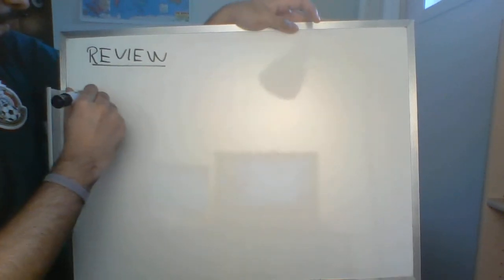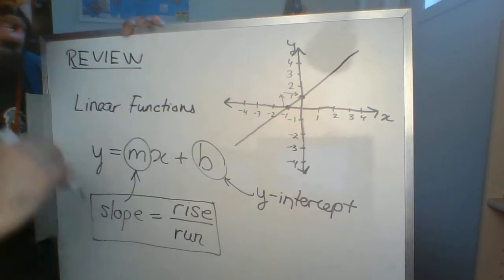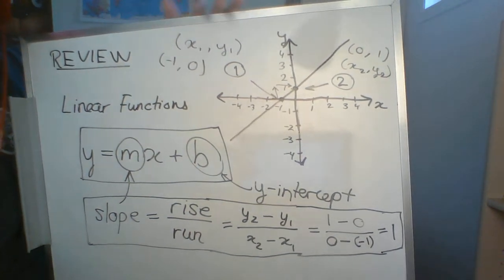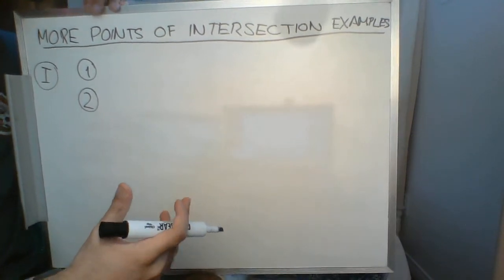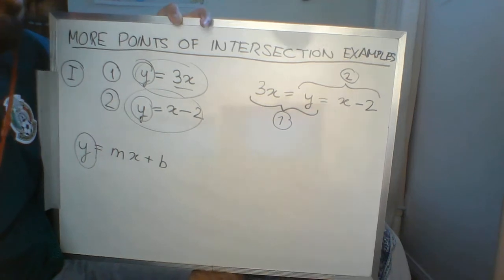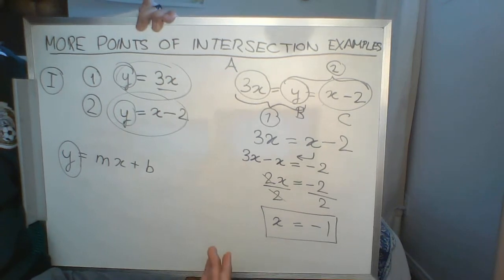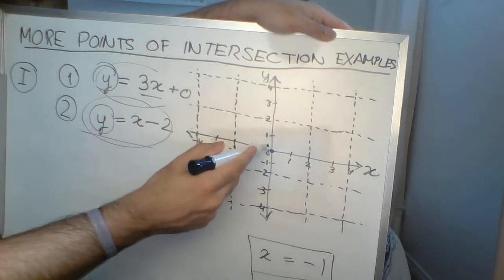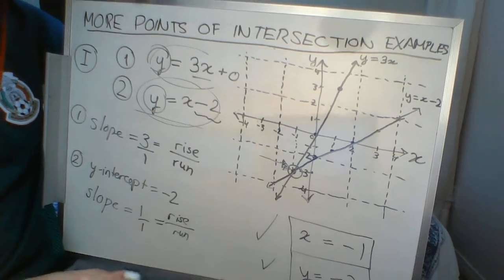Lesson 55: Another Point of Intersection Example (Flamingoes Math 2019/20)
Hey everyone! I'm so sorry for not being able to post anything over the past two months. It's been a crazy busy time with moving and exams and getting ready for a new semester of classes. It's not how I wanted things to go, as I had planned to do so much more beyond linear functions, but unfortunately that's the way it is! If there is anything you would like me to make in the summer, let me know!